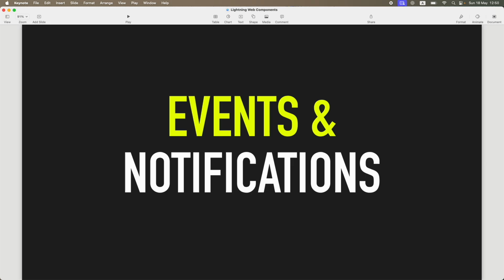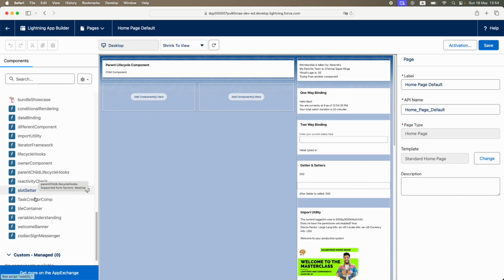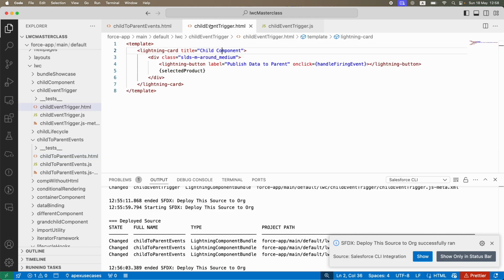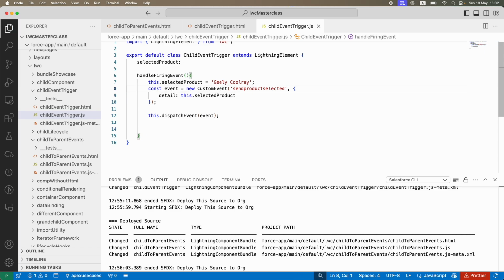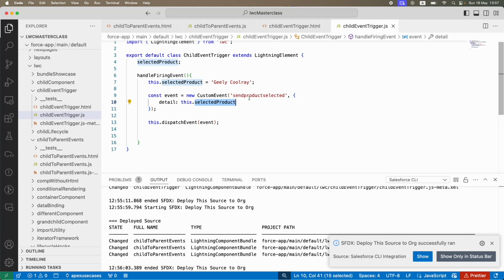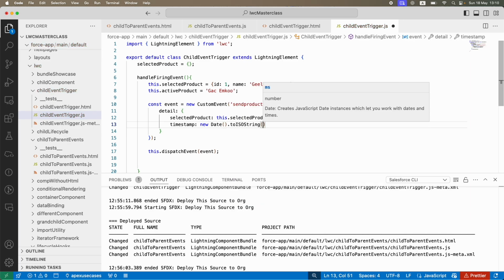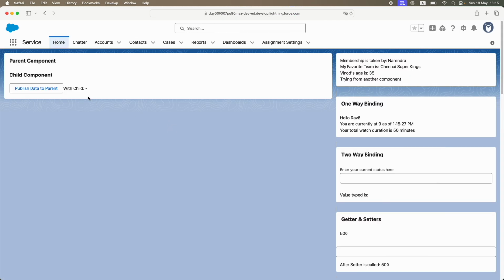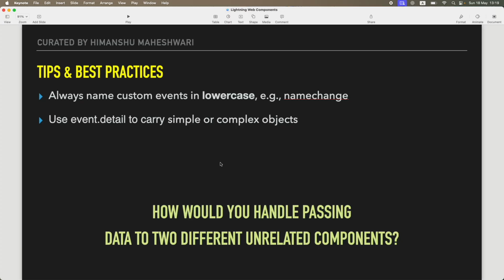Custom Events in LWC | Chapter 59 | Lightning Web Components